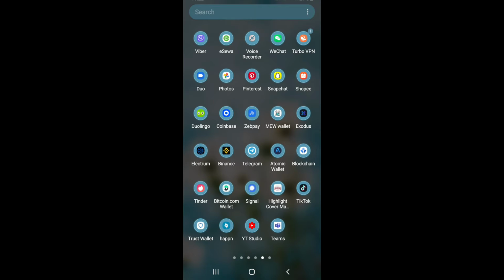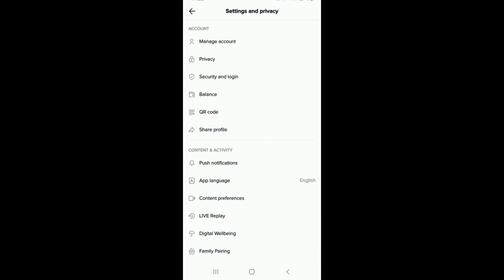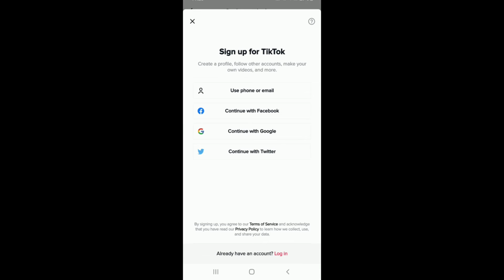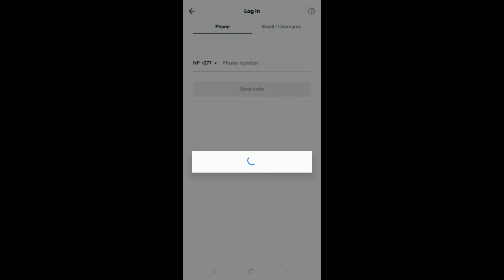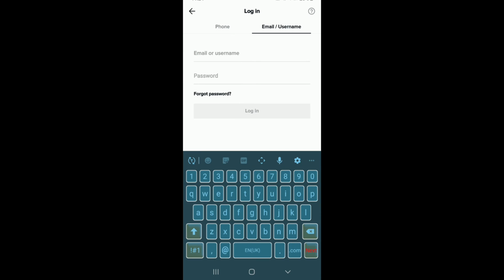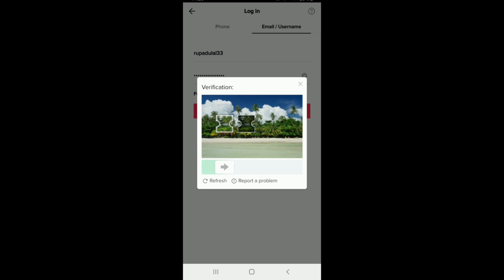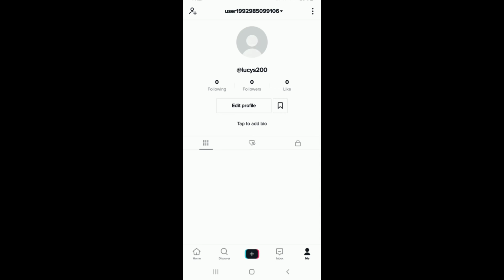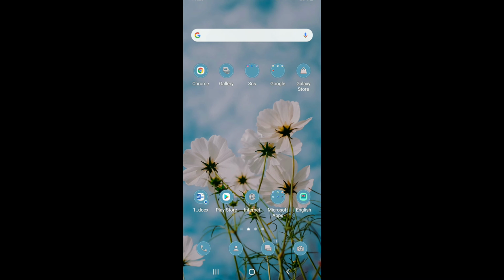TikTok Multiple Accounts: How to Add Multiple Accounts in TikTok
TikTok Multiple Accounts 2021 | How to Add Multiple Accounts in TikTok
In this short tutorial, I’ll be showing you how you can add multiple accounts to the TikTok app. This easy tutorial can be very helpful to anyone with multiple TikTok accounts wanting to add all of them to a device.
First of all, open the TikTok app then click on the ‘Me’ button at the bottom-right of the screen to open your profile page.
After that, click on the three dots at the top-right of the screen then scroll down until you find the ‘Switch Account’ option, and then click on ‘Add account’
Now, if you want to create a new account and add it to your TikTok, sign up using various options mentioned on the screen
Once you do that, follow the same steps that you used to log into your first account and you’ll be logged into your other TikTok account.
If you want to add an existing account, click on the ‘Login’ button at the bottom of the page.
After that, you can log into your account using any methods you prefer, by entering your account’s details.
Once you do that, you’ll have to click on ‘Log In’ and complete a verification process.
You’ll then be logged into your account that you just added on TikTok.
Finally, if you'd like to switch between your accounts, then click on the three dots from the profile and scroll down until you find ‘switch account’. Then select the account that you’d like to switch back to.
After following all the steps mentioned, you’ll be able to add multiple accounts on the TikTok app.